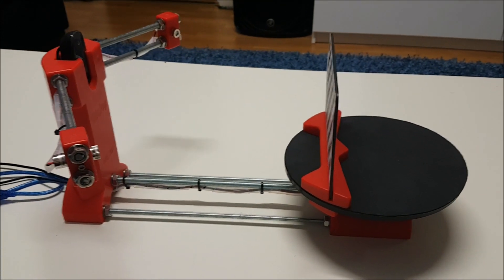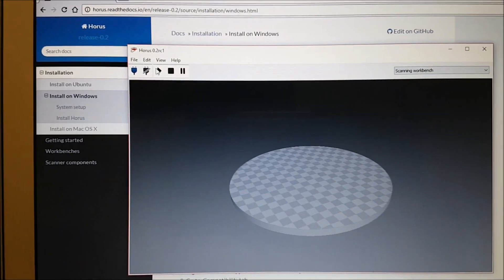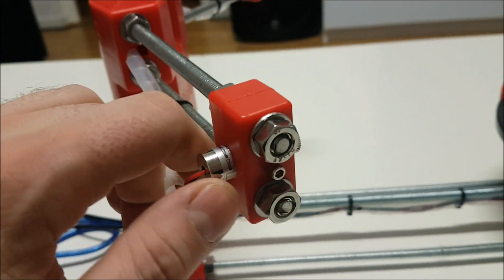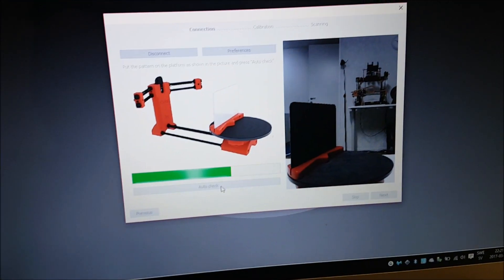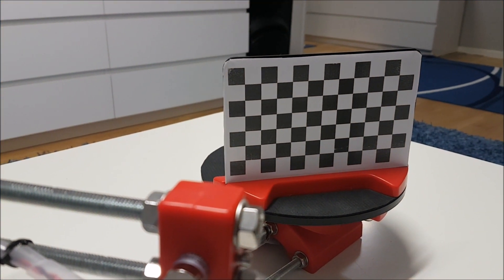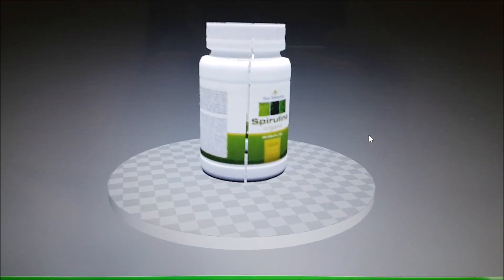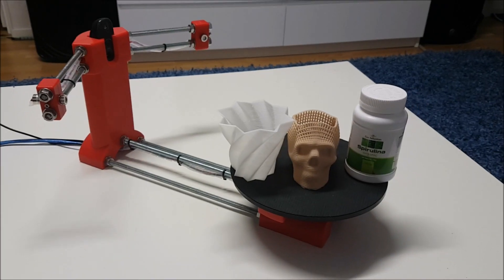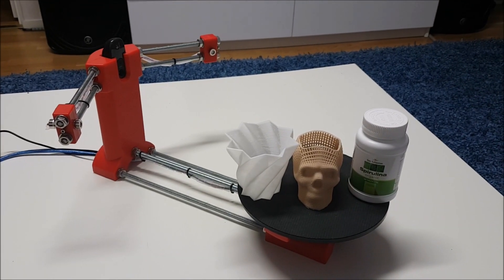Ciclop Desktop Laser 3D Scanner test and review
Hi guys, this is the second video about this cheap 3D scanner, in this video I will set it up and test it.

Best Regards!
Nexi